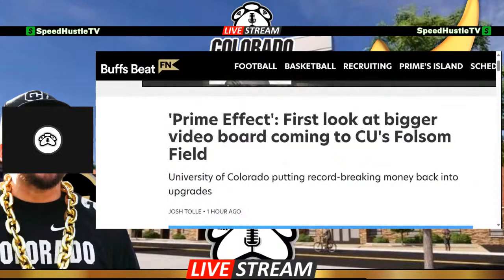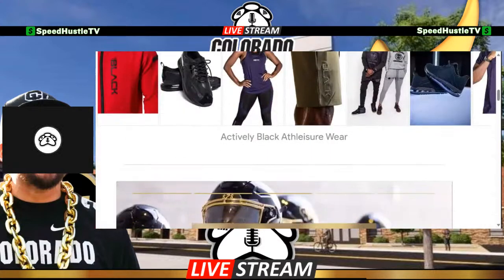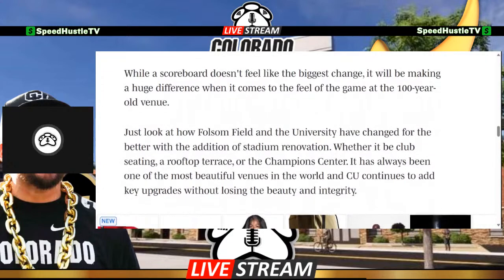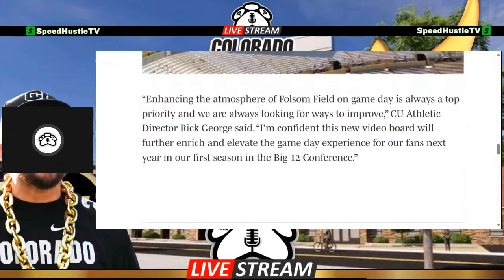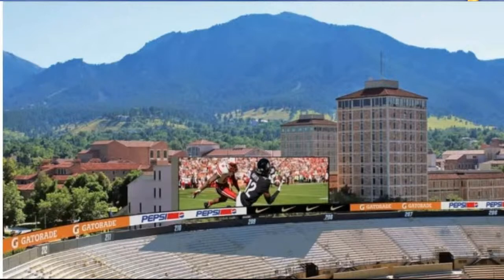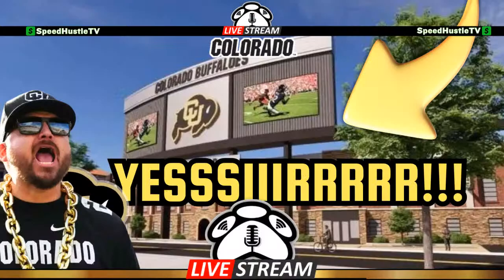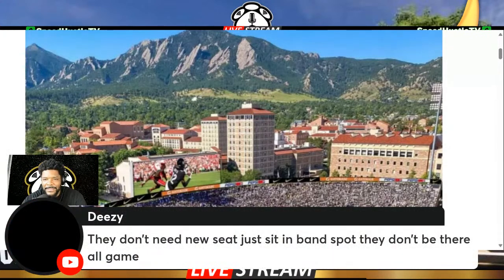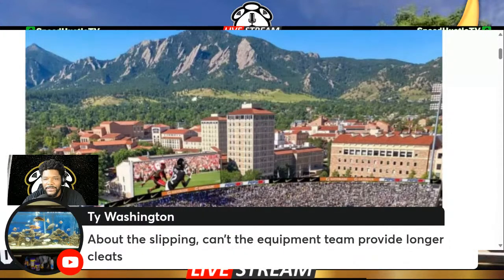This could help Colorado recruiting and GAMEDAY experience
University of Colorado putting record-breaking money back into upgrades.
The Buffs in years past have been slow to add new technology and infrastructure to Folsom Field, but the 'Prime Effect' is changing all of that. Until 2012, CU always used portable lights before permanent lighting was installed around the stadium. And like the lights, the wait will be worth it as the new technology will allow for more creative opportunities. CU Video's Emmy Award-winning team will be able to add unique graphics as well as better replay views for fans.